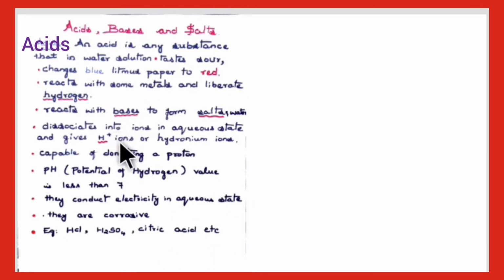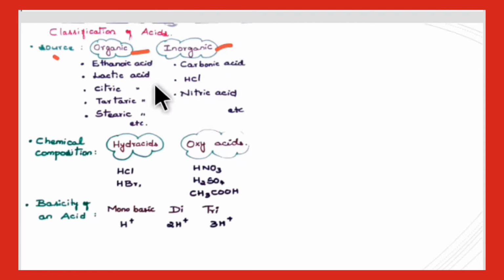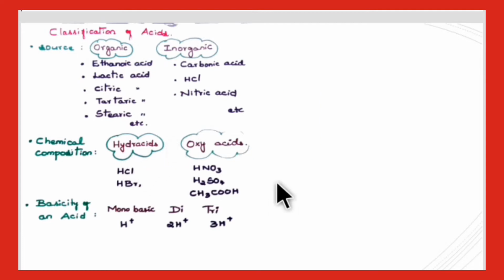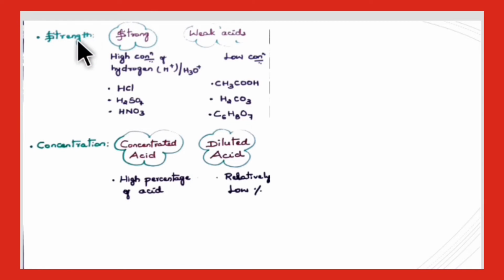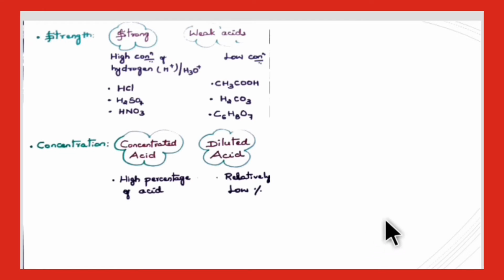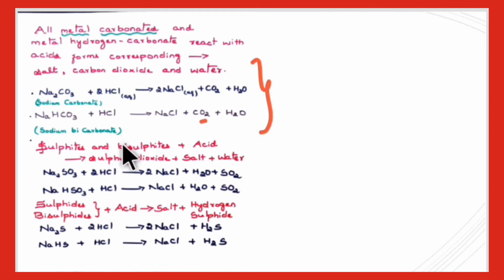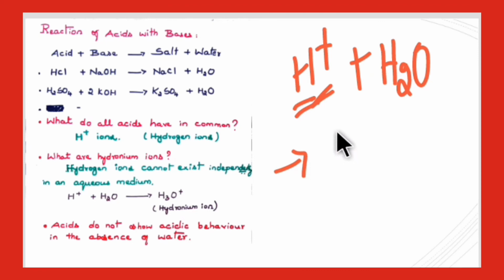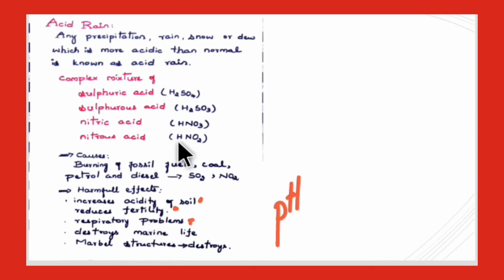HSTR _Acid,Bases and Salts#tet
In this video we shall learn about Acids Bases and Salts
Mainly Acids
-properties
_reactions with metals
-reaction with metal carbonates
- reaction with metal hydrogen carbonate
-reaction with sulphites
-reaction with sulphides
acid rain

acids-bases
acids-bases-and-salts